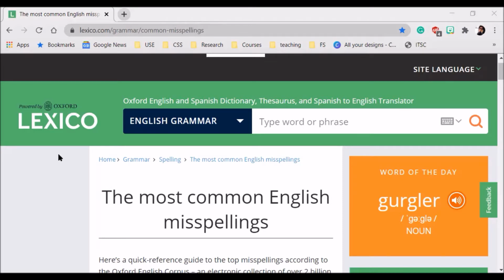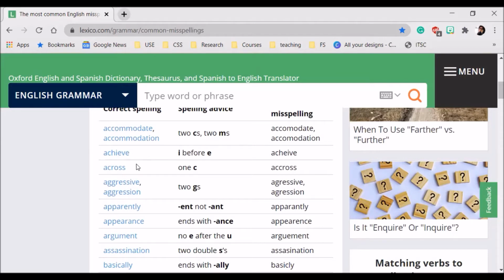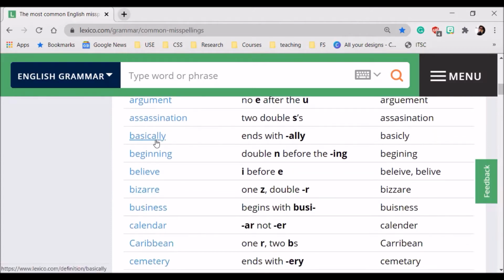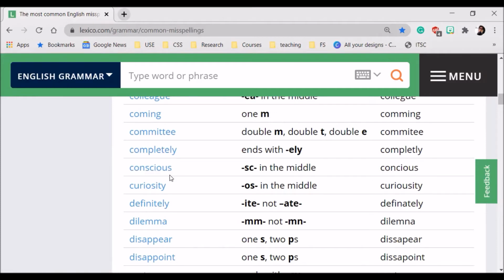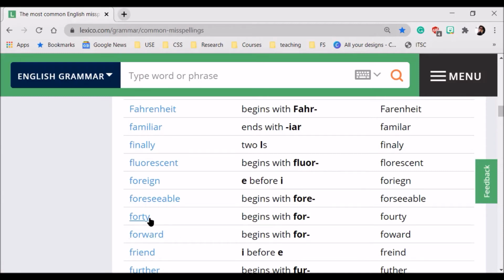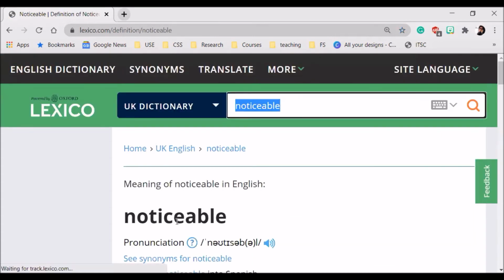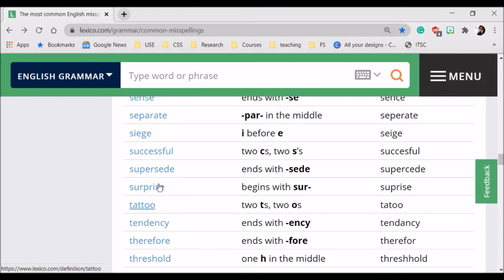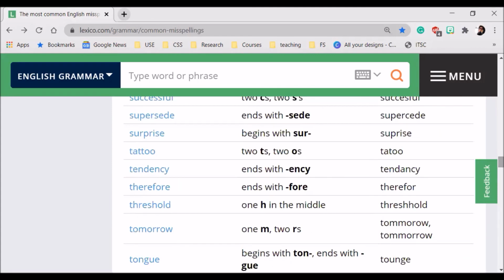Common Errors in English Spellings | English Writing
Hope you improve your spelling after watching this video.
Enjoy learning with me.